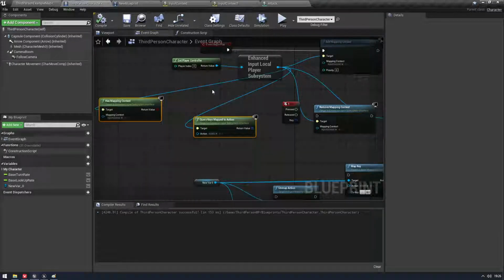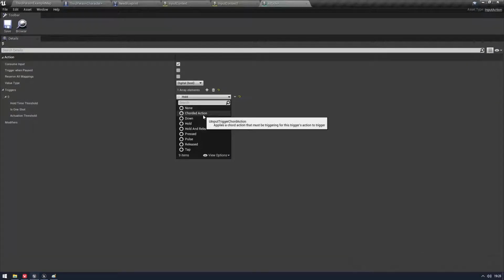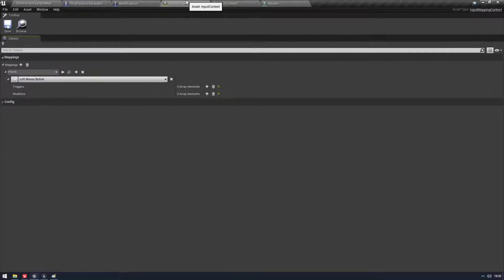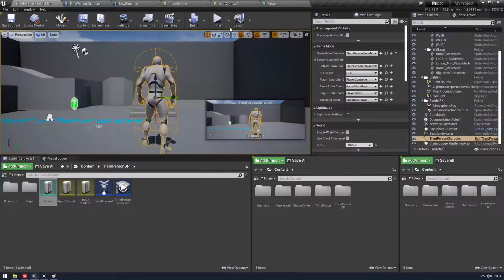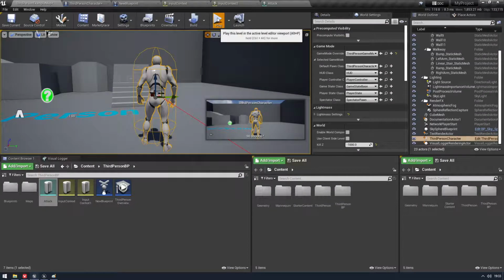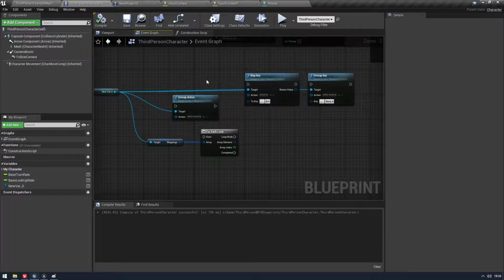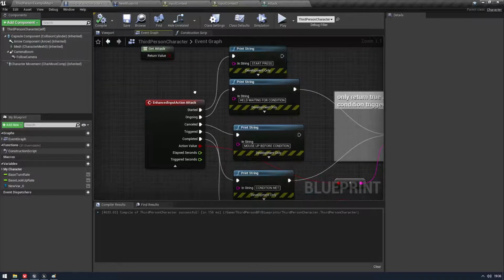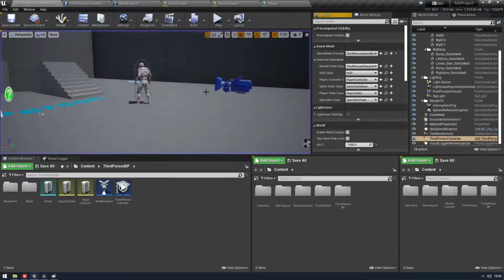UE5 / 4.7 Enhance input introduction.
Twitch.tv/gamesandbacon